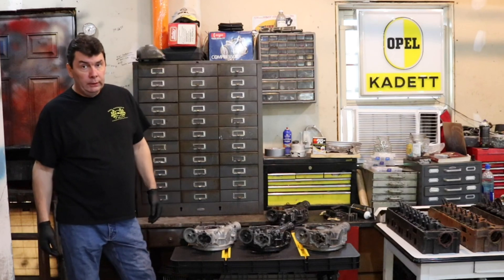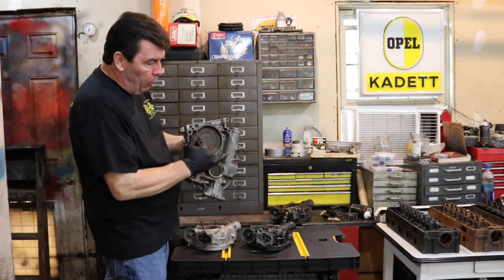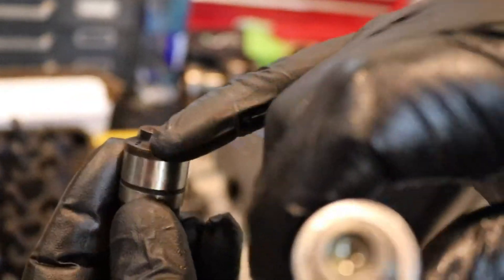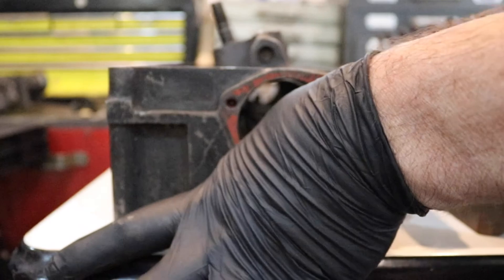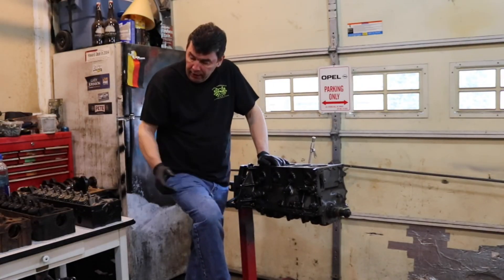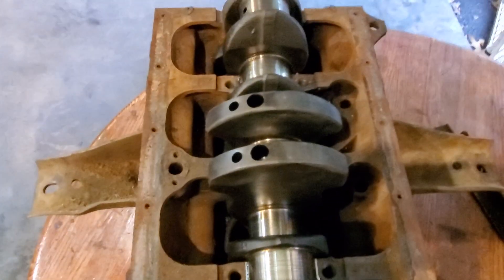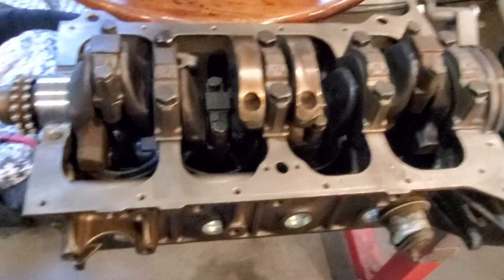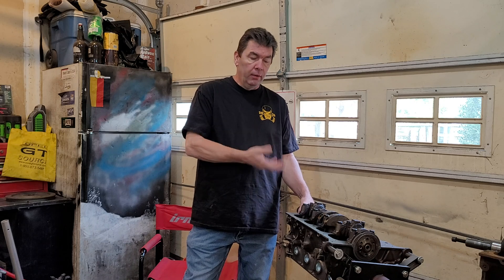Introduction the Opel 1965 to 1992 CIH 4 Cylinder Motors ( 1.5L to 2.4L ) - Updated Version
A breakdown of the differences between the different variants of the components of the Opel C.I.H. Motor including Timing Chain Cover, Head,  Block and Cranks.

0:00 Intro
0:29 Timing Cover Differences
2:50 Opel CIH Heads
7:03 Opel CIH Blocks
9:26 Opel CIH Cranks *

* NOTE : Some very rare SWISS AND SWEDISH 1975 to about 1980 1.9S and 1.6S ( The S16S and S19S.. Primarily only the Automatics.. )  in the Manta A/B and Kadett C that have 8 counterwieght cranks like the 2.4L. Although they are Cast and not Forged like the 2.4L

For more info on availability of custom motors, and Getrag 240 5 speeds.

Best sources for C.I.H. Parts :

Edelschmiede ( Best option for those in Europe )

Braided Dipstick